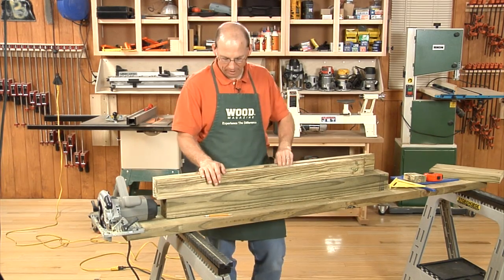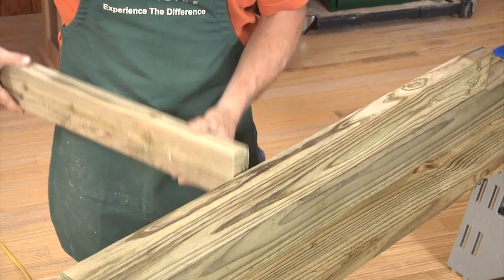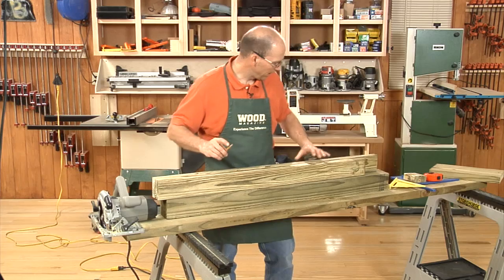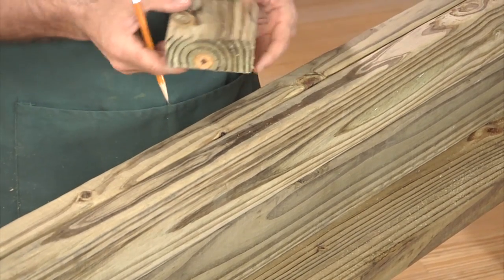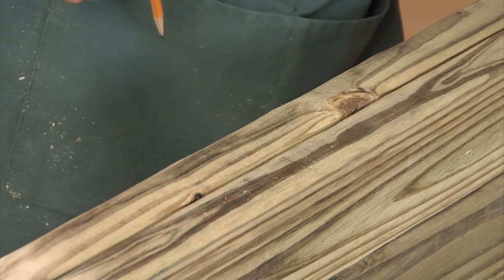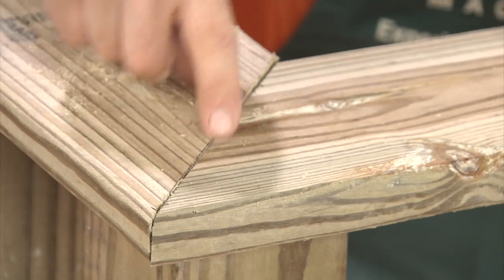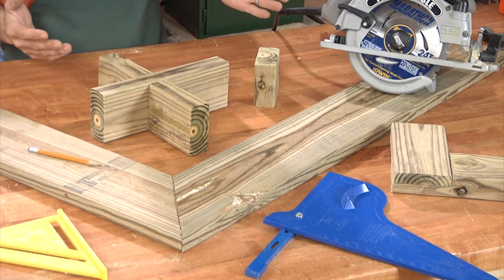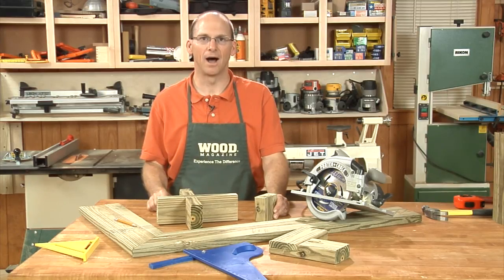Circular Saw Joinery - WOOD magazine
WOOD magazine's Jeff Mertz shows how to cut tight-fitting joints with a circular saw.

Products, supplies, and plans used (WOOD receives commissions for purchases made at some links):
Kreg circular-saw cutting guide